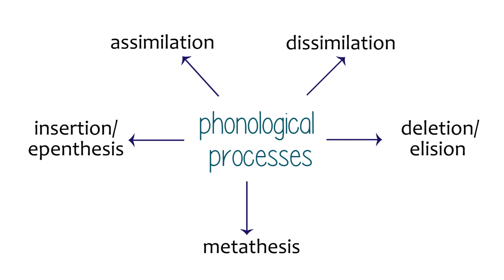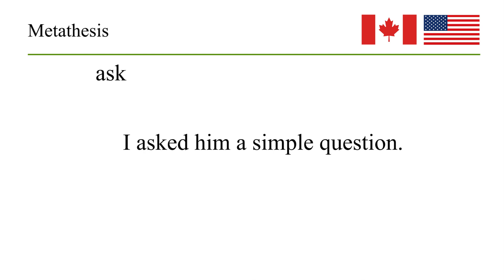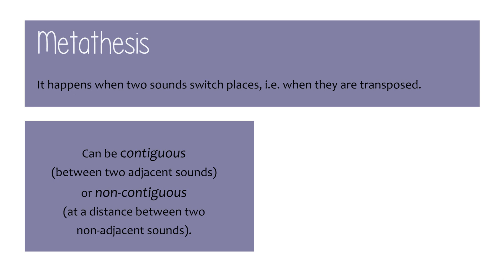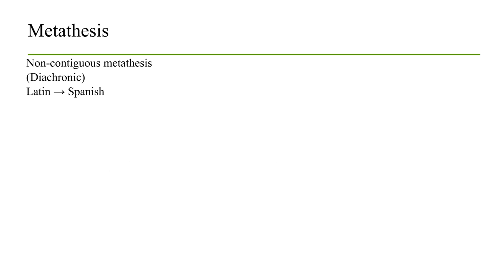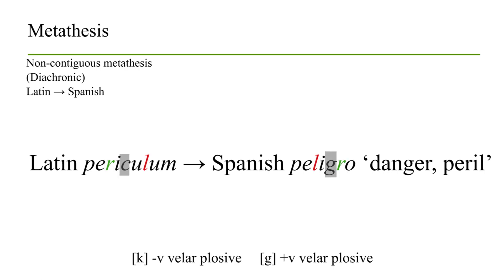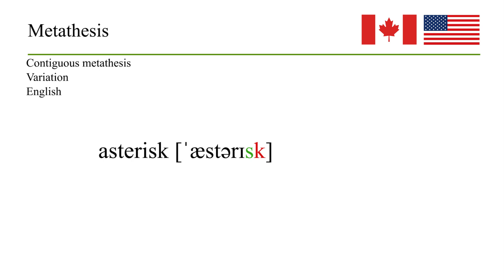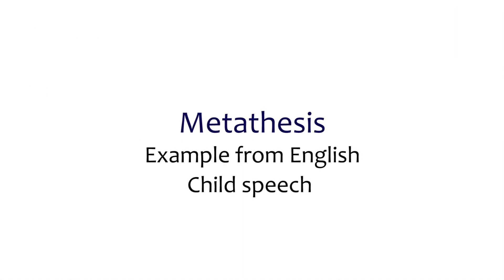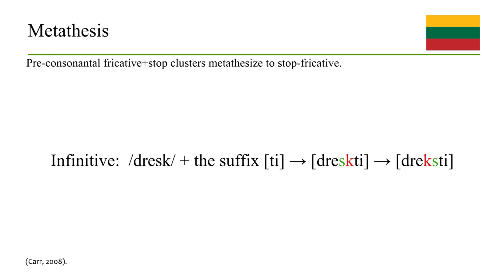Phonological Processes: Metathesis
I explained epenthesis, but this video is about another kind of ‘-thesis’, i.e. ‘metathesis’. Find out how! :)

If you find any value in my video(s), please consider supporting my work by doing any (combination) or all of the following:

You can see the video one day in advance if you like my Facebook page ‘Aze Linguistics’, where the link to the video will be posted a day ahead of its release on Youtube.

I will read, and may react to, comments by commenting back or in subsequent videos.

Sound (including 'Game Plan', Bad Snacks; ‘Venetian’, Density & Time; 'Stranger Danger', Francis Preve)